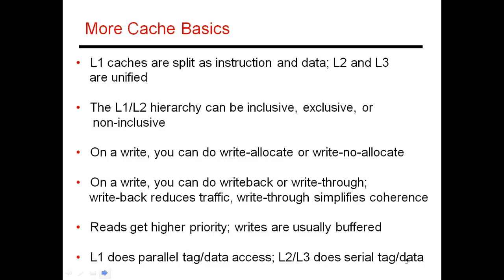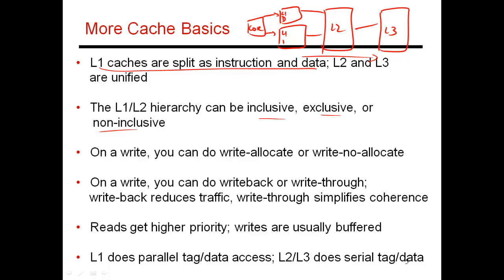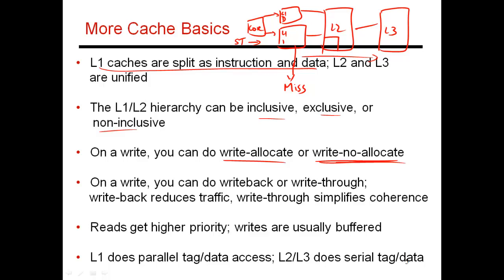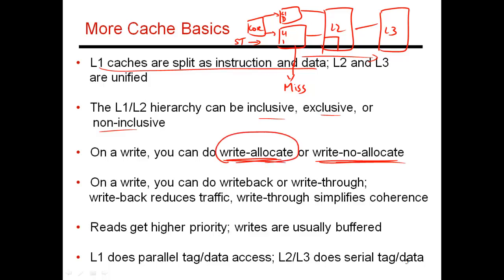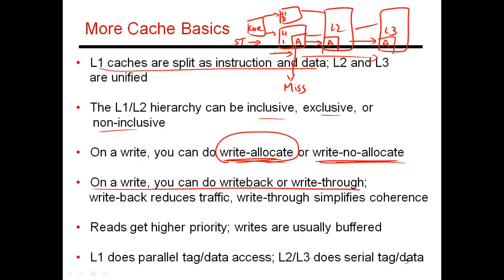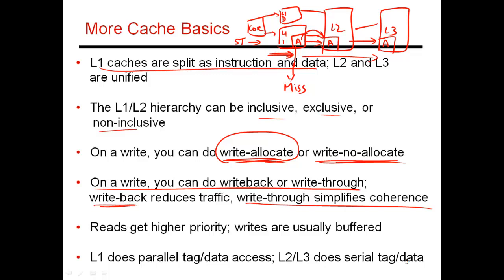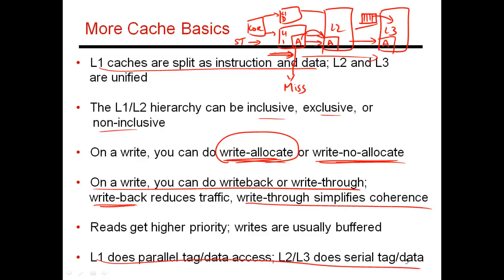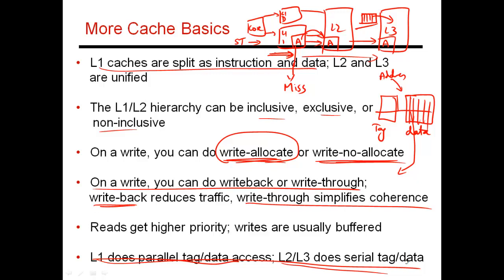CS6810 -- Lecture 39. Lectures on Cache Hierarchies.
Topic: Cache Hierarchies (Lecture 4 of 11).  Inclusion, handling writes, serial-tag-data access.